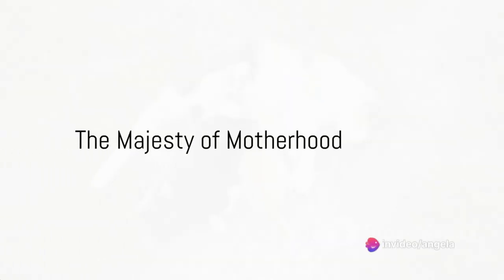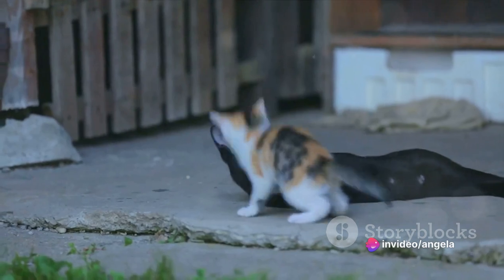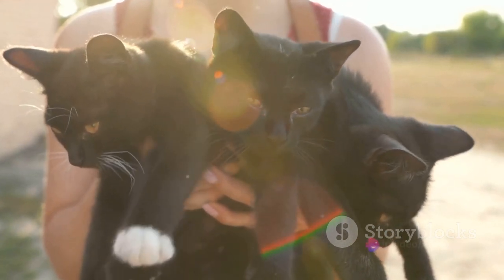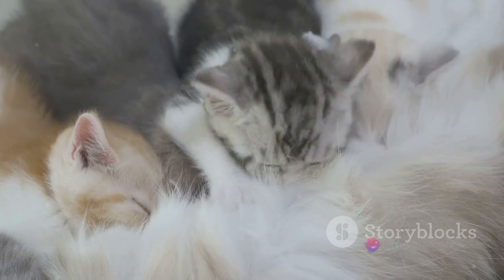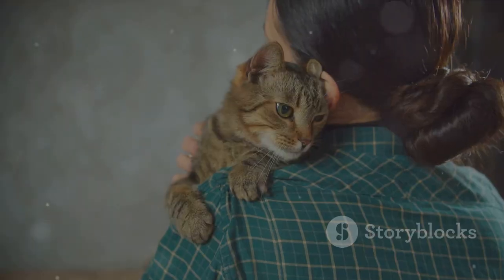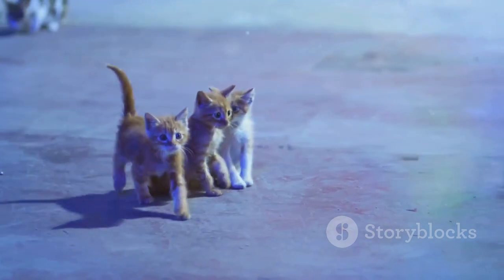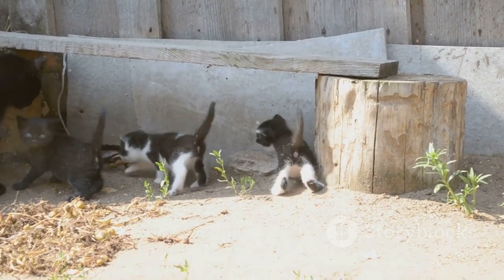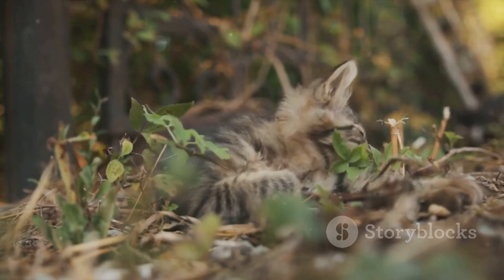Cat During the first 3-4 weeks, the queen mother spends up to 70% of her time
The First Weeks  A Cat Mother's Journey

Cat During the first 3-4 weeks, the queen mother spends up to 70% of her time in the nest and takes full care of the babies.